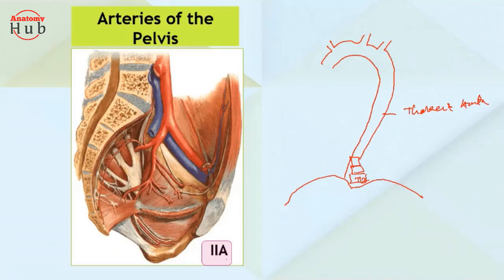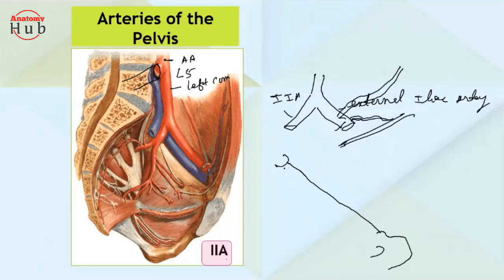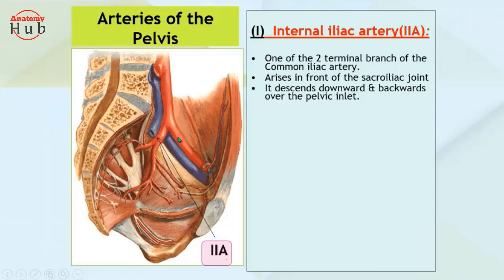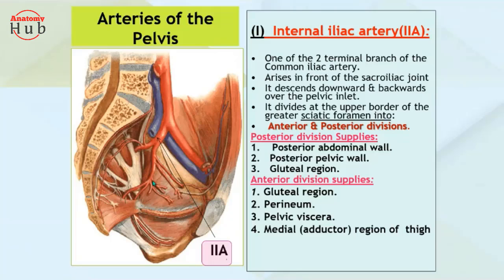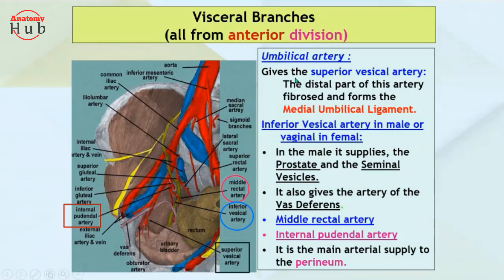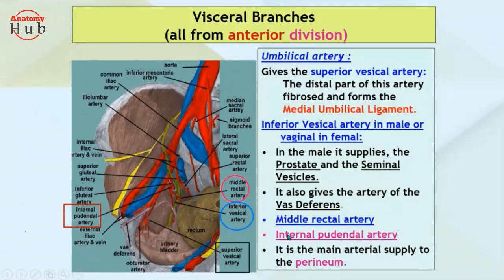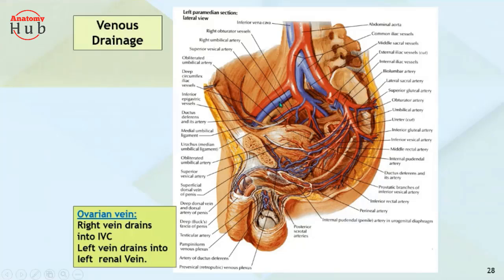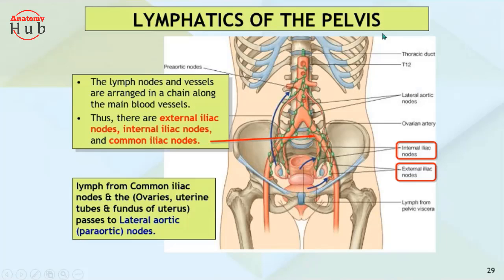PELVIS ANATOMY | ARTERIES, VENOUS & LYMPHATIC DRAINAGE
The internal iliac artery is the major artery of the pelvis. It originates at the bifurcation of the common iliac artery into its internal and external branches, as shown in Figure 1. This approximately occurs at vertebral level L5-S1.
The artery descends inferiorly, crossing the pelvic inlet to enter the lesser pelvis. During its descent, it is situated medially to the external iliac vein and obturator nerve. At the superior border of the greater sciatic foramen, it divides into anterior and posterior trunks.
The anterior trunk gives rise to numerous branches that supply the pelvic organs, the perineum, and the gluteal and adductor regions of the lower limb. The following branches of the internal iliac artery are highlighted in Figure 2 below, working anti-clockwise from obturator artery to inferior gluteal artery.
Obturator artery – Travels through the obturator canal, accompanied by the obturator nerve and vein. It supplies the muscles of the thigh’s adductor region.Umbilical artery – Gives rise to the superior vesical artery, which supplies the superior aspect of the urinary bladder.In utero, the umbilical artery transports deoxygenated blood from the fetus to the placenta.Inferior vesical artery – Supplies the lower aspect of the bladder. In males, it also supplies the prostate gland and seminal vesicles.Vaginal artery (female) – Descends to the vagina, supplying additional branches to the inferior bladder and rectum.Uterine artery (female) (shown in Figure 3) – Travels within the cardinal ligament to reach the cervix, where it ascends along the lateral aspect of the uterus. At origin of the fallopian tubes, it anastomoses with the ovarian artery. During its course, it crosses the ureters superiorly.Middle rectal artery – Travels medially to supply the distal part of the rectum. It also forms anastomoses with the superior rectal artery (derived from the inferior mesenteric) and the inferior rectal artery (derived from the internal pudendal)Internal pudendal artery – Moves inferiorly to exit the pelvis via the greater sciatic foramen. Accompanied by the pudendal nerve, it then enters the perineum via the lesser sciatic foramen. It is the main artery responsible for the blood supply to the perineum.Inferior gluteal artery – The terminal branch of the anterior trunk. It leaves the pelvic cavity via the greater sciatic foramen, emerging inferiorly to the piriformis muscle in the gluteal region. It contributes to the blood supply of the gluteal muscles and hip joint.
Pelvis, also called bony pelvis or pelvic girdle, in human anatomy, basin-shaped complex of bones that connects the trunk and the legs, supports and balances the trunk, and contains and supports the intestines, the urinary bladder, and the internal sex organs.
The pelvis consists of four bones: the right and left hip bones, the sacrum, and the coccyx. The cross-sectional anatomy of the female pelvis shows five bones: two hip bones, sacrum, coccyx, and two femurs. The joints are supported by some of the strongest ligaments in the body which become more lax during pregnancy leading to increased joint mobility and less efficient load transfer through the pelvis.The joints of the pelvis include the sacrococcygeal, lumbosacral, pubic symphysis, and the sacroiliac. The pelvic joints are also held together by various ligaments which include the sacrotuberous, sacrospinous, and iliolumbar. The lumbosacral joint forms from the fifth lumbar vertebrae and the sacrum.The bottom line. While pelvis shape can vary widely among females, there are four general types: gynecoid, android, anthropoid, and platypelloid. The shape of your pelvis may affect whether you can give birth vaginally. The gynecoid pelvis is the most common pelvis shape in females and is favorable for a vaginal birth.The autonomic nerves in the pelvis that belong to the sympathetic nervous system are the tail end of the sympathetic trunk, and the so-called hypogastric nerve. The parasympathetic nerves in the pelvis are the pelvic splanchnic nerves.